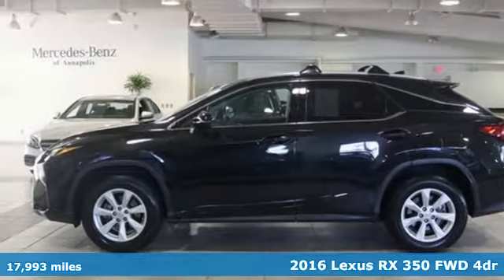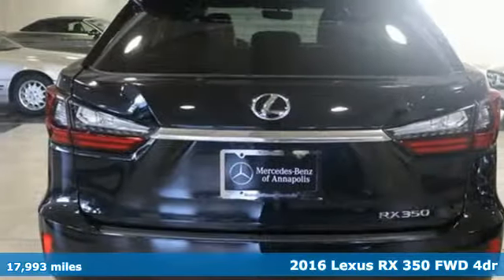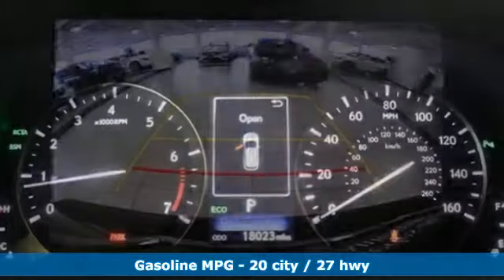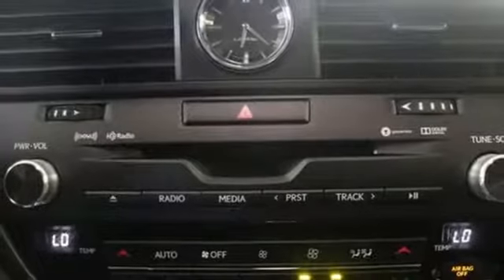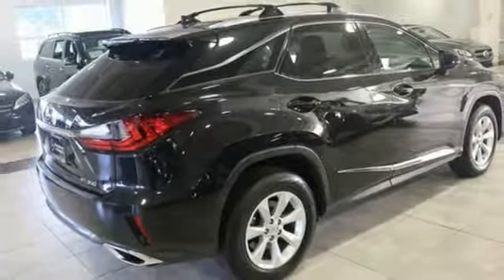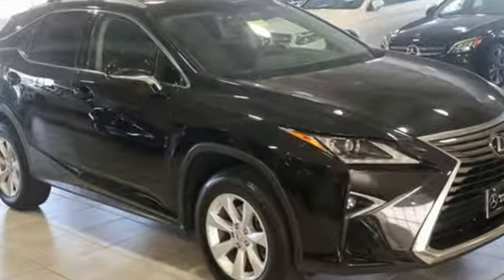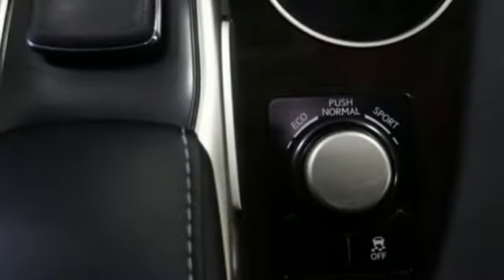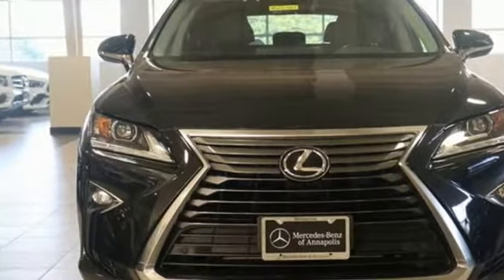Used 2016 Lexus RX Annapolis MD Baltimore, MD QU021387 - SOLD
Year: 2016
Make: Lexus
Model: RX
Trim: 350
Engine: 3.5L V6 DOHC 24V
Transmission: 8-Speed Automatic
Color: Black
Interior: Black
Mileage: 17993
Stock #: QU021387
VIN: 2T2ZZMCA4GC021387
JUST ARRIVED. PENDING INSPECTION. Black w/Leather Seat Trim, Clean Carfax, Navigation, Sunroof, HEATED & COOLED SEATS, PARK ASSIST, BLIND SPOT, WOOD TRIM PACKAGE, 12.3" Navigation System, Aluminum Roof Rails, Driver Seat/Steering/Mirror Memory - 3 Settings, Espresso Walnut Interior Wood Trim, Heated & Ventilated Front Seats, Intuitive Parking Assist, Leather Seat Trim, Lexus Enform App Suite, Lexus Enform Destinations, Power Tilt & Slide Moonroof, Premium Package, Rain-Sensing Windshield Wipers, Rear Armrest Storage Compartment, Single-Disc DVD Changer. Caviar 2016 Lexus RX 350 8-Speed Automatic 3.5L V6 DOHC 24V FWD 4D Sport Utility Clean CARFAX. 20/27 City/Highway MPGbrOdometer is 15327 miles below market average! Recent Arrival!br20/27 City/Highway MPG Awards:br * 2016 IIHS Top Safety Pick+ * 2016 KBB.com Best Resale Value Awards * 2016 KBB.com Brand Image Awards *Your additional costs are sales tax, tag and title fees for the state in which the vehicle will be registered, any dealer-installed options (if applicable) and a $299 dealer processing fee (not required by law). Prices are subject to change, and prior sales are excluded from these offers. While every reasonable effort is made to ensure the accuracy of this information, we are not responsible for any errors or omissions contained on these pages. Please verify any information in question with the dealer.

Address:
324 Sixth St